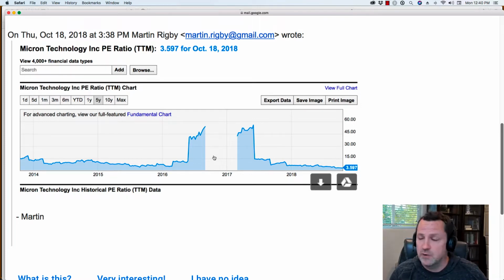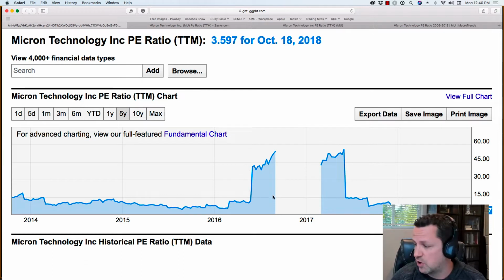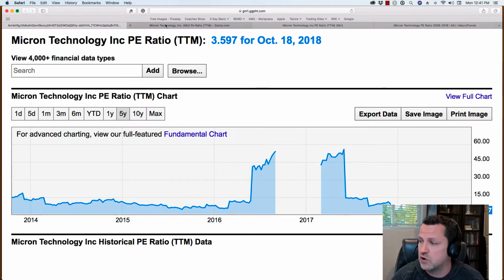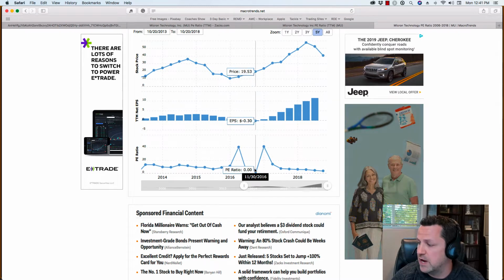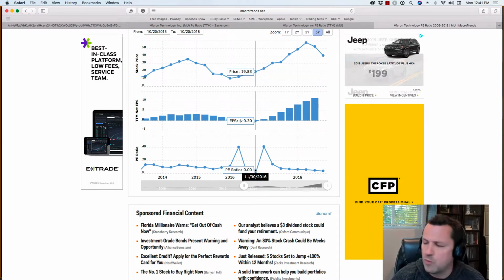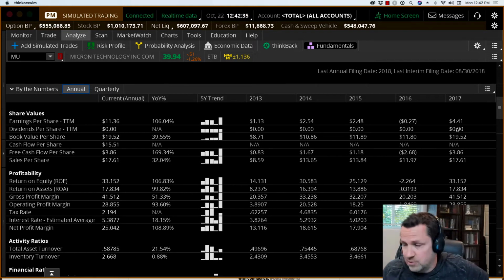Coaches Mailbag - Analyzing PE Ratio missing data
In this video, Coach Noah Davidson analyzes a gap in the PE Ratio data of Micron and explains the importance of research while analyzing data.